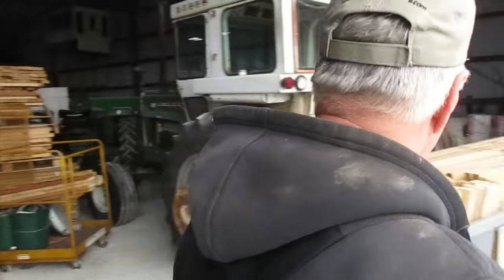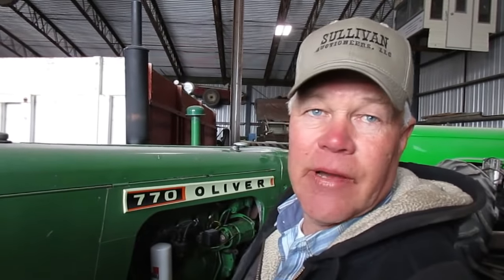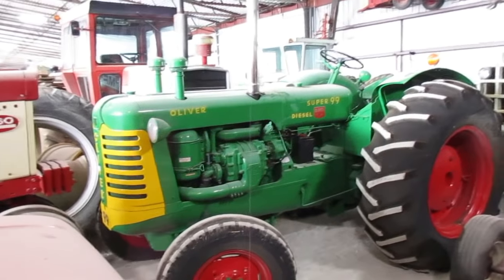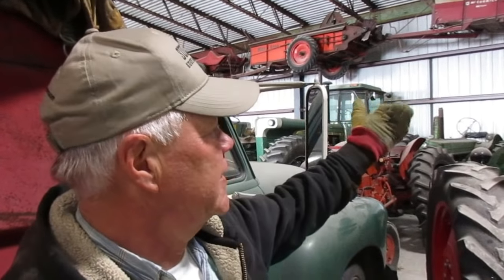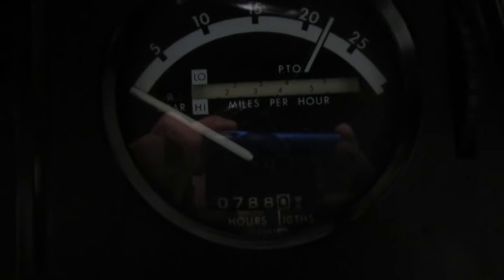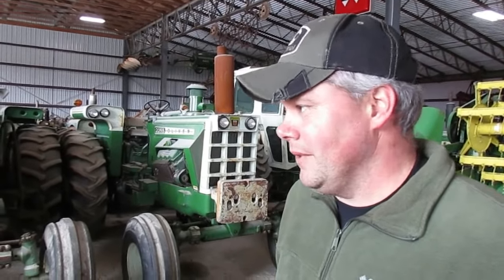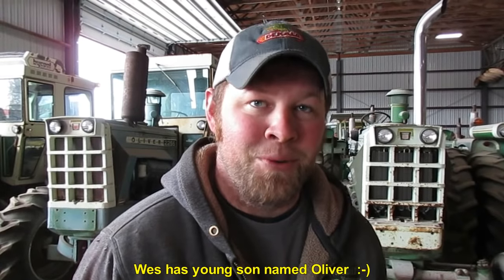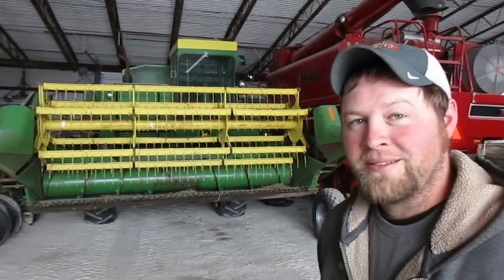Indiana Man's Amazing Tractors & Farm Trucks Collection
Machinery Pete video walk through with Joe Swindell of Wilkinson, IN seeing his amazing collection of low hour tractors, Oliver tractors, a John Deere 4440 tractor with only 788 hours and Joe's collection of very low mile old farm trucks